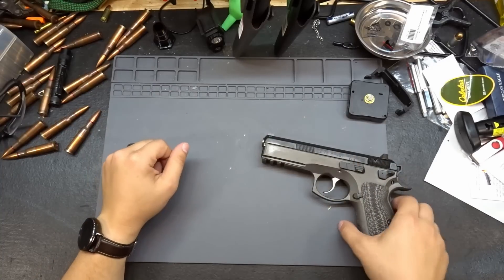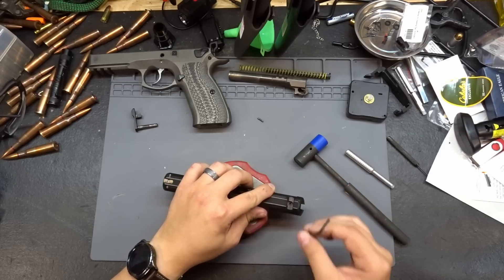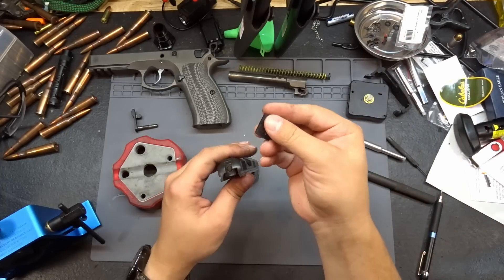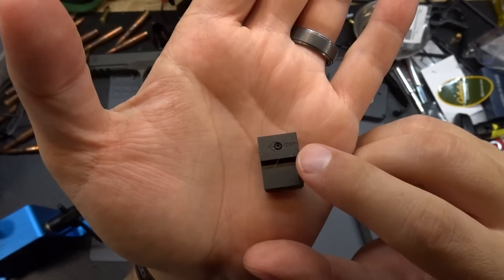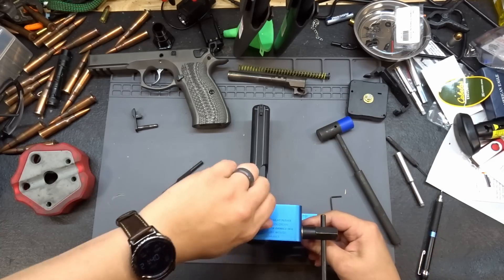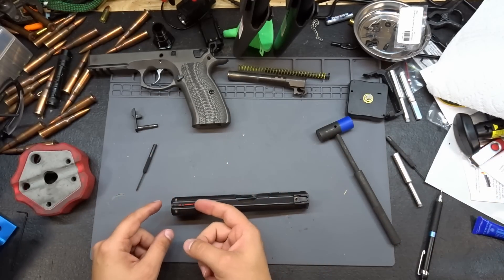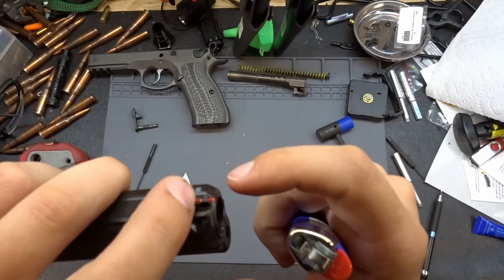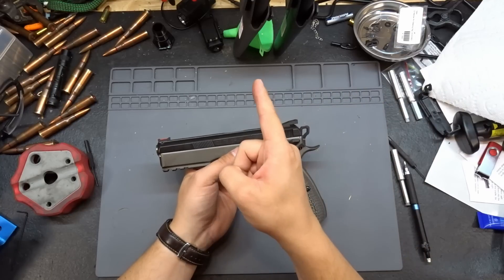Installation of Dawson sights on a CZ SP01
Installing Dawson fiber optic sights on a CZ SP01.  a relatively simple job, but pay attention to some of the tricks so you can get a solid setup.  I've been using these this entire season and they're fantastic.

DO WORK t-shirts

My equipment
Camera:

Camera Mount: